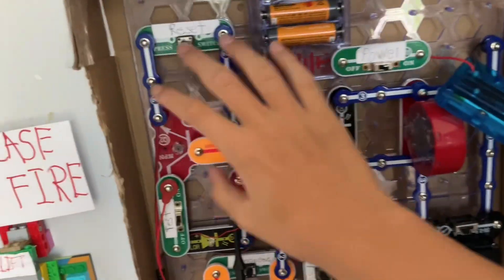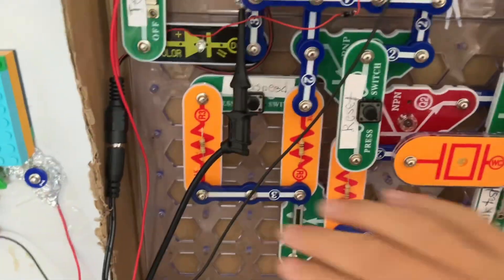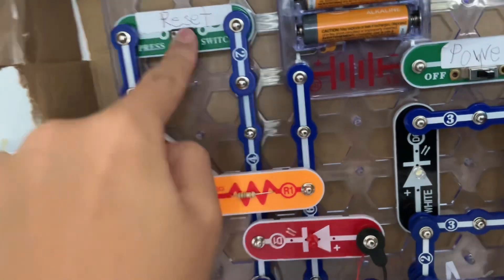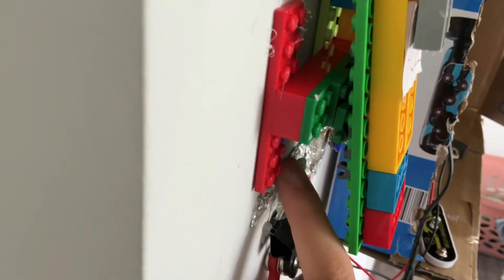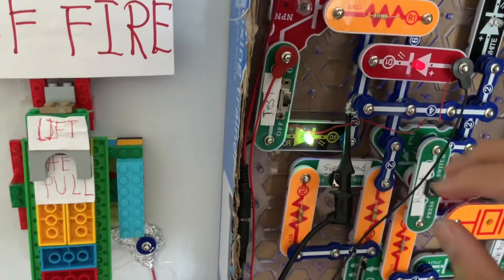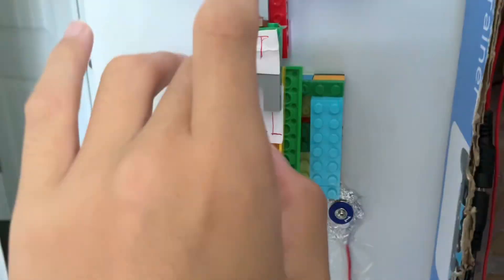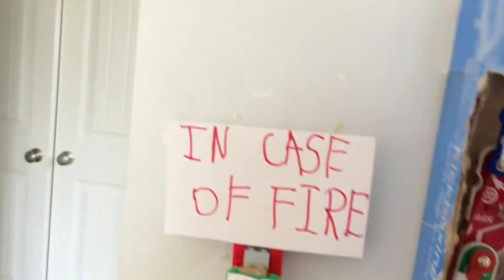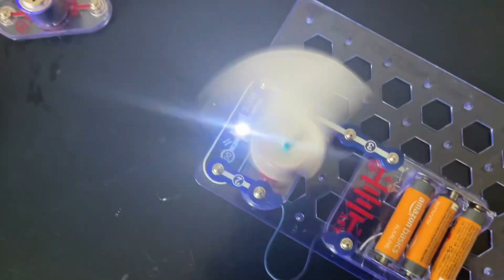Snap-circuits fire alarm | SYSTEM TEST 5 🦅🦅🦅